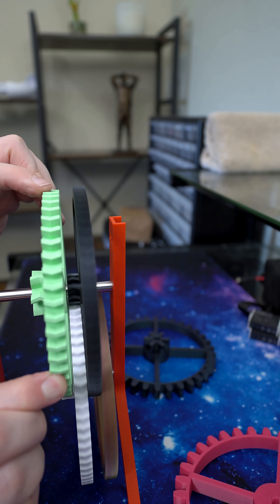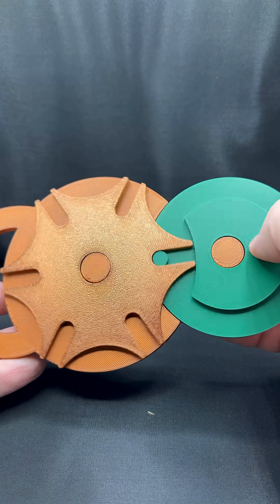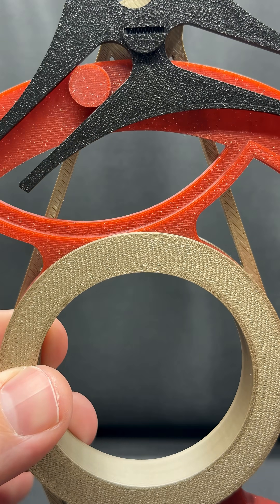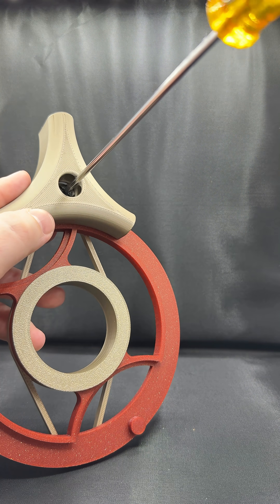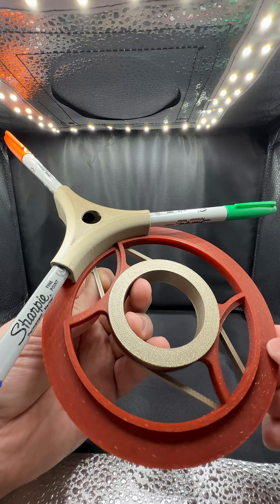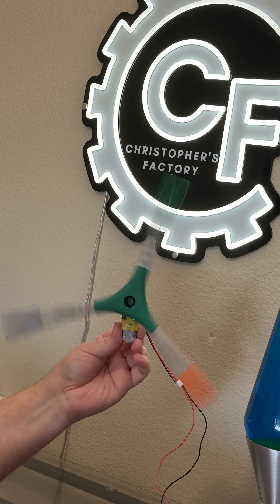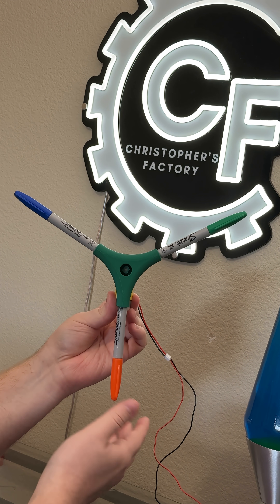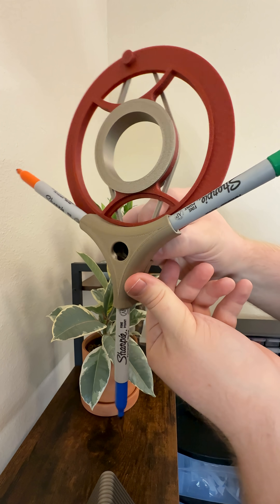The Clever Engineering of Geneva Mechanisms 🤯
Geneva mechanisms are a cam-based gearing device that converts constant rotation into intermittent rotation, and as such the device has a ton of really unique and very interesting applications. In this video, I teach you how the mechanism works, and why it's important for the applications it's used for!